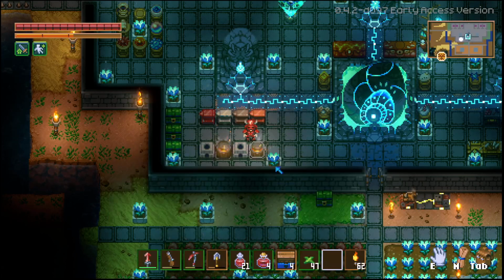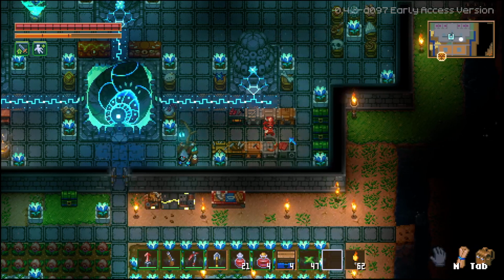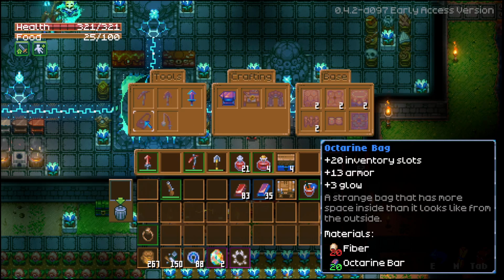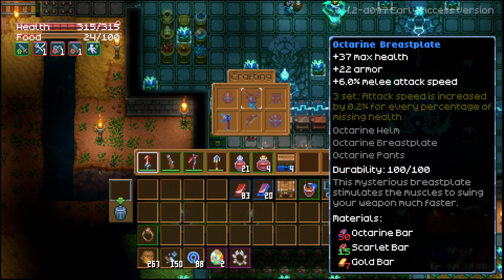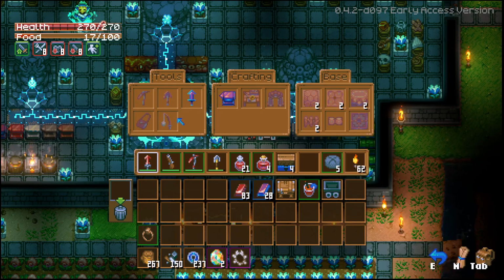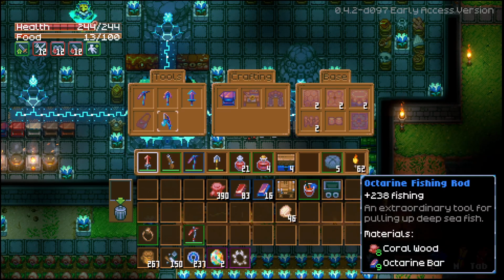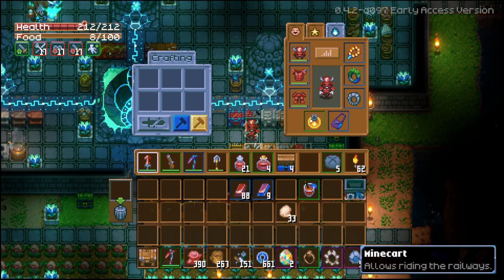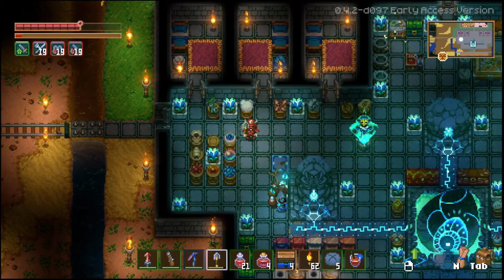Core Keeper Early Access Part 37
I continue the adventure into Core Keeper with the same save we started with but now its time for the Water Biome . Our new goal will be to see what all's new, take out a few bosses, and a lot of exploring to do. Maybe if we can live long enough  we can actually find our way home.